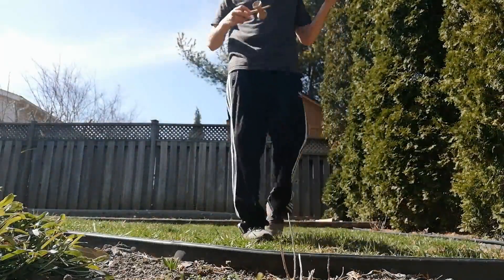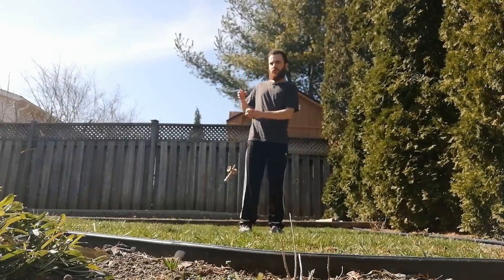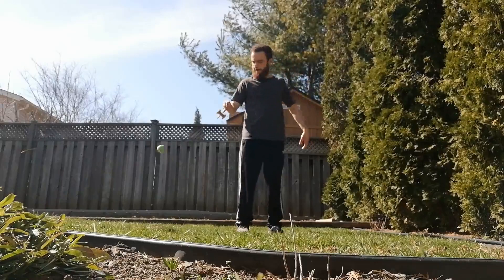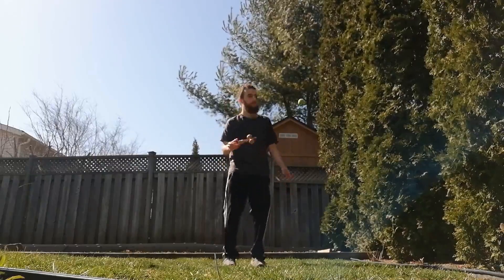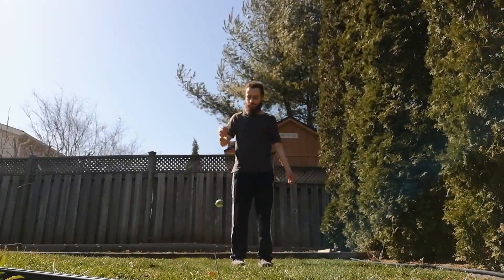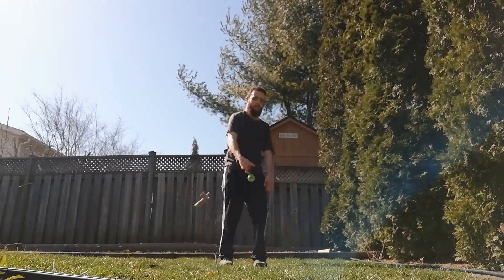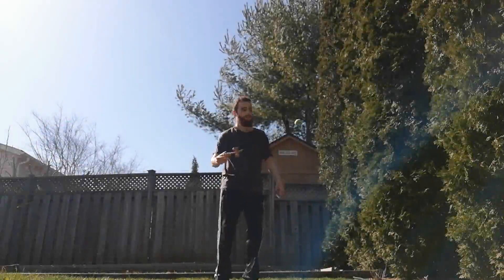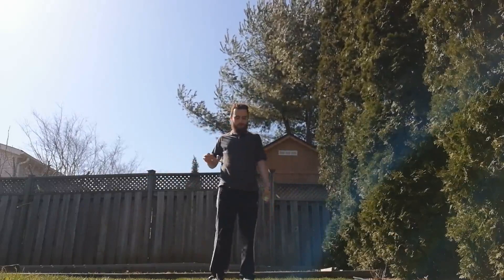Kendama Tips - Learning The Spacewalk and Outdoor Vibes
I decided to take the dama outside and take advantage of the extra space (get it) by learning the Spacewalk kendama trick. I definitely underestimated the difficulty but managed to hit the trick after a good 30 minutes session.

Take a listen and hear the tips I found to help me nail this trick down.

0:00 Warm Up // The Outdoor Experience
2:46 Spacewalk // Tips To Learn It